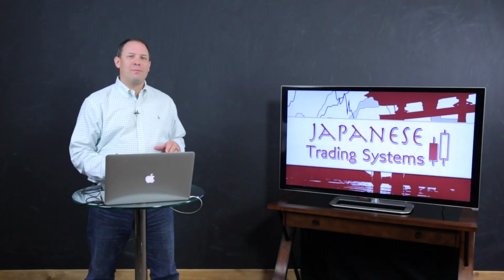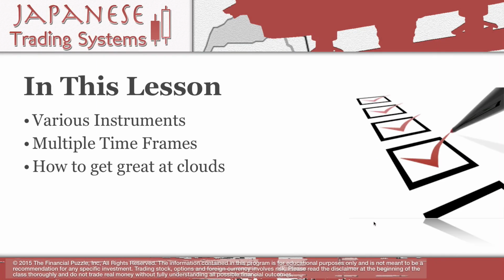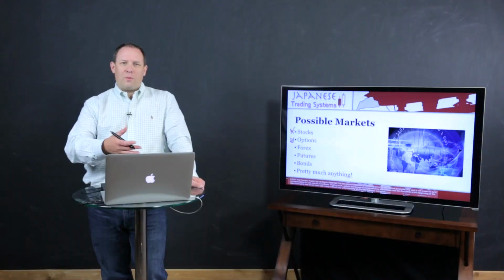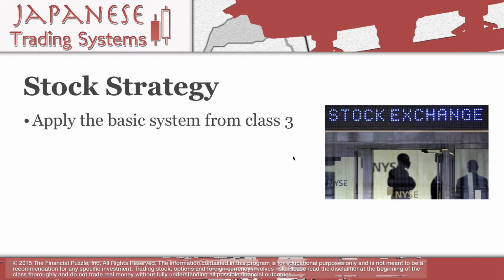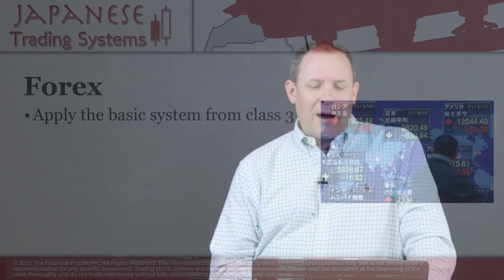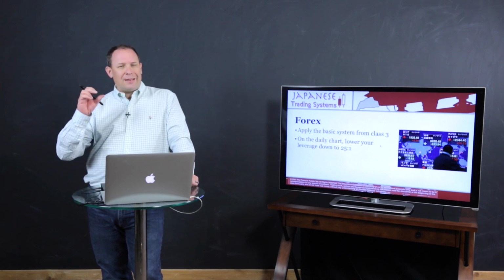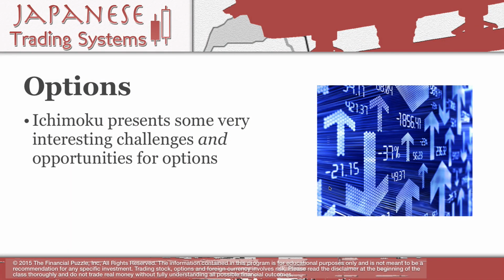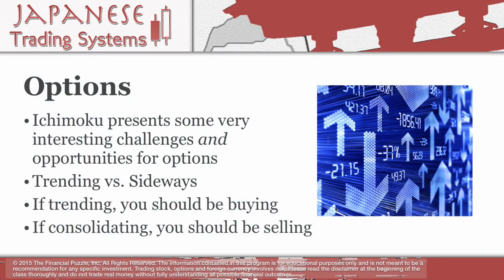04 Part 01 Possible Markets